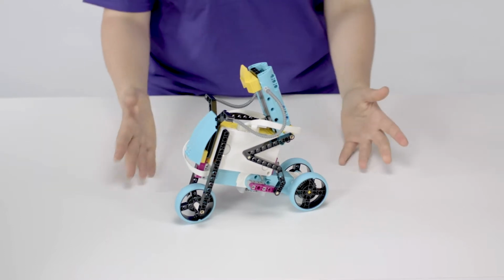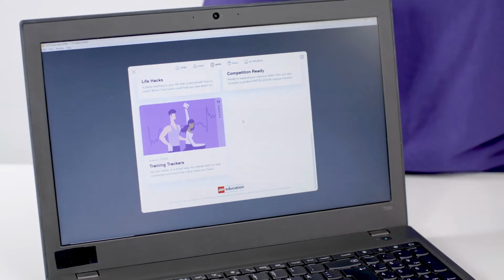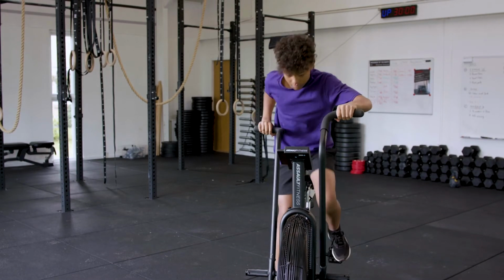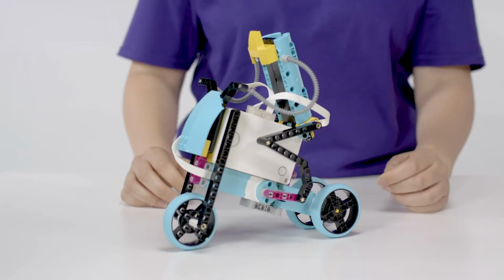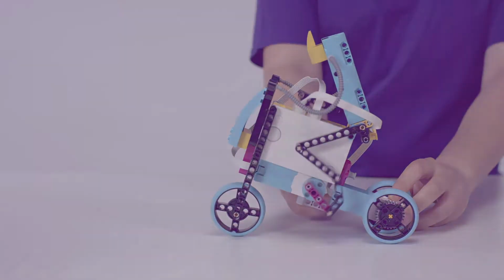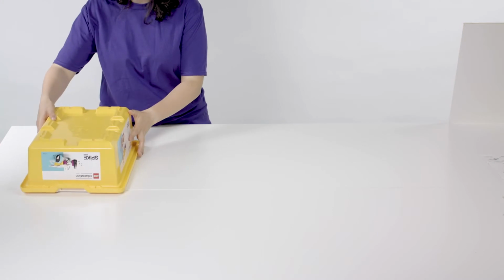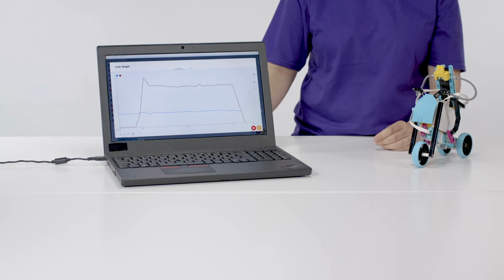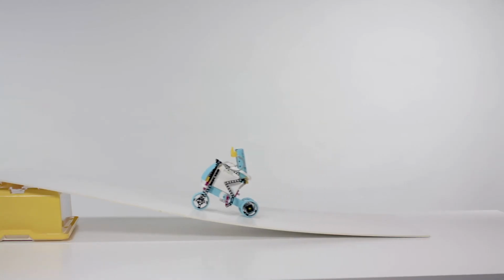LEGO Education SPIKE Prime This is Uphill